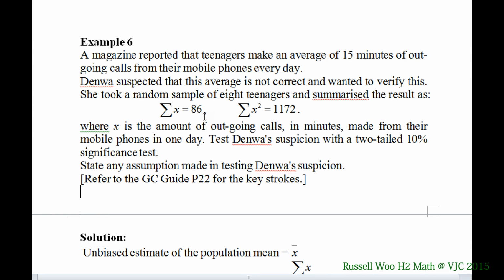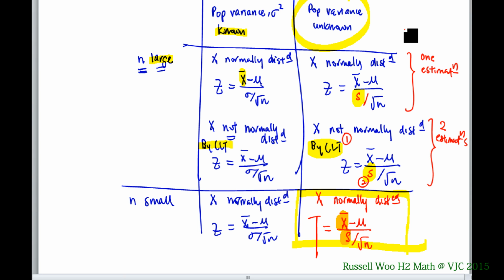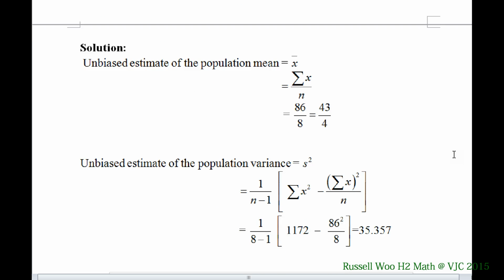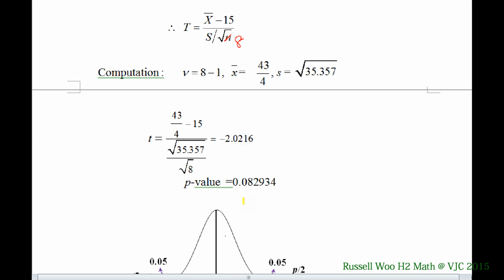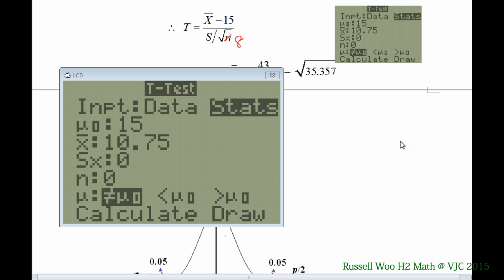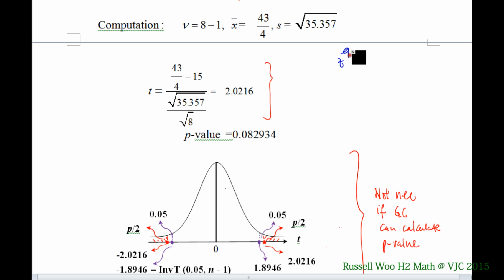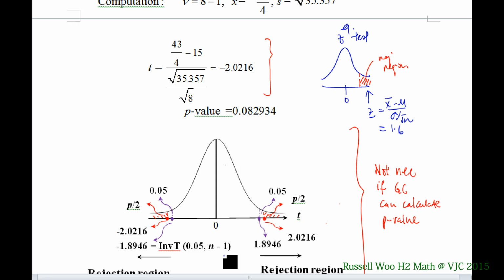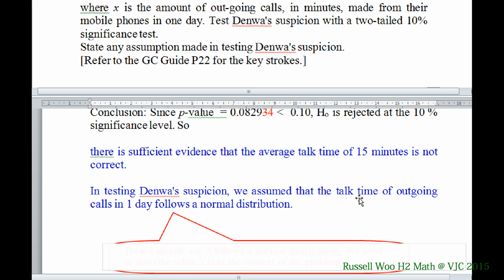Stats 7: Hypo Testing Part 11 Example 6